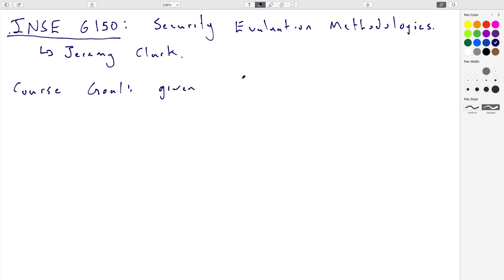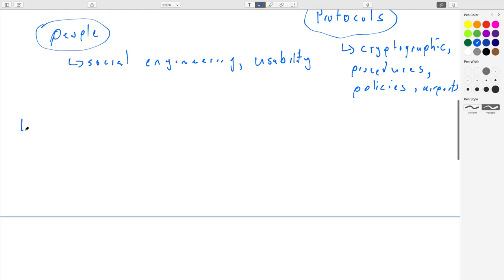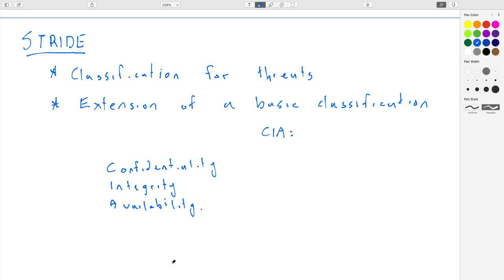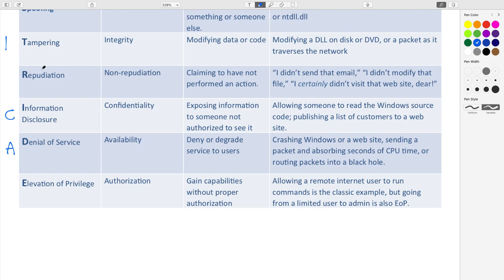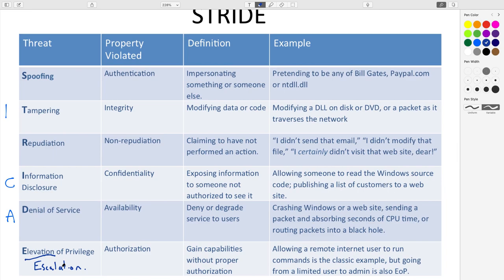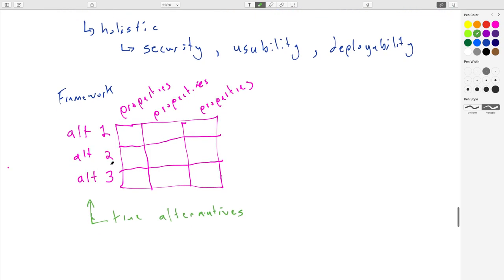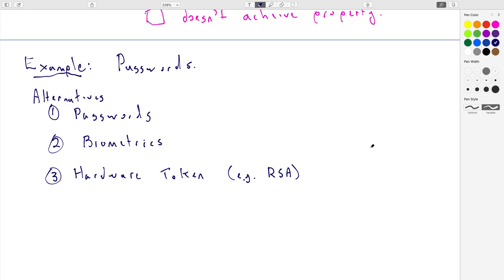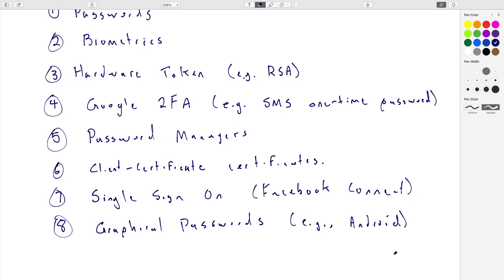Lecture 01: STRIDE / Evaluation Frameworks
Course Introduction
STRIDE
Evaluation Frameworks